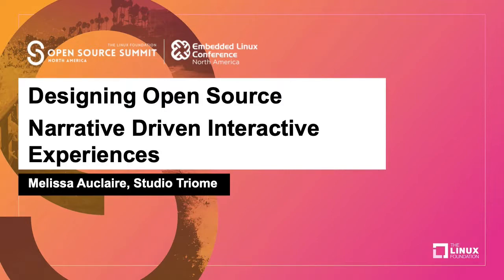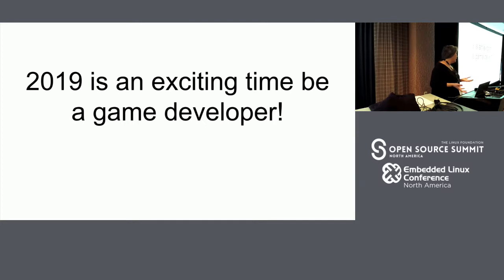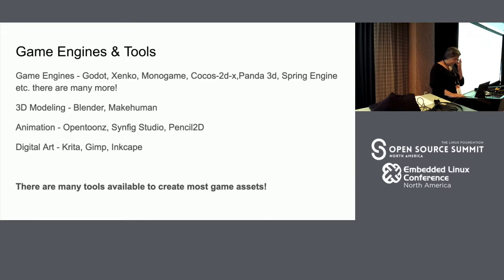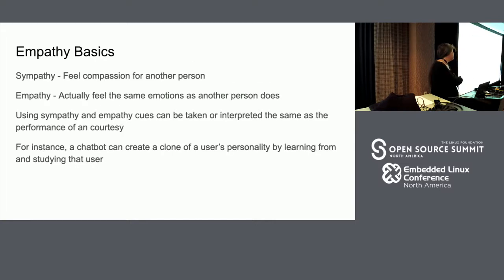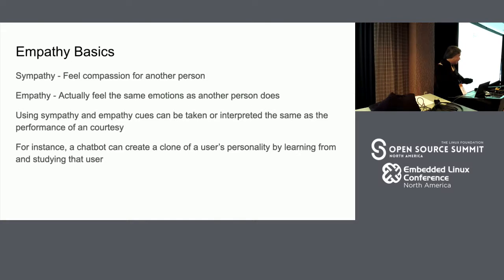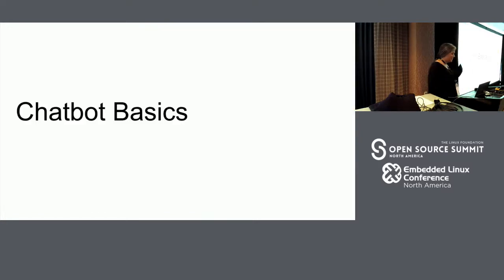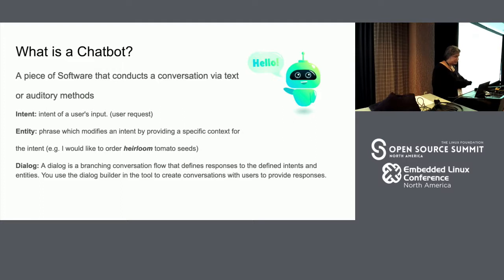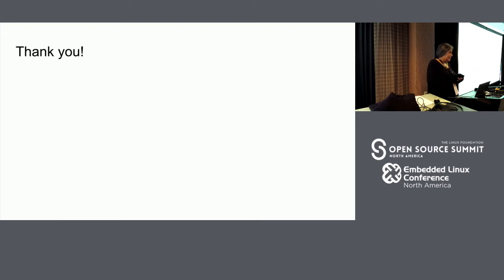Designing Open Source Narrative Driven Interactive Experiences - Melissa Auclaire, Studio Triome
Game Engines have become more popular in recent years, and game development has become more democratized than ever. Interactive experiences are branching out into new frontiers with the creation of virtual avatars and chatbots that can process user dialog and characters which can build empathy with users.In this talk, Melissa Auclaire will discuss what makes such experiences great, what makes for "good dialogue" and design, and what the driving factors are in the creation of narrative-driven experiences. She will draw on her 30+ years as a gamer and her experience as an Indie Game / XR developer to discuss how to create a compelling interactive experience using Open Source Software.